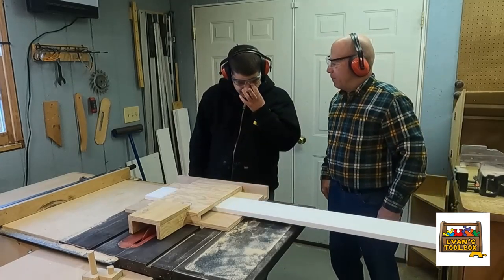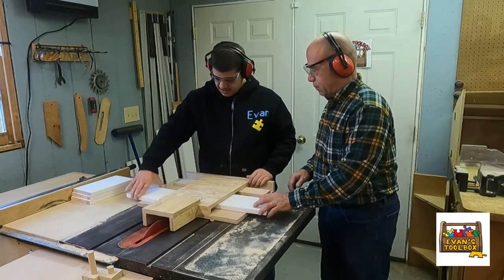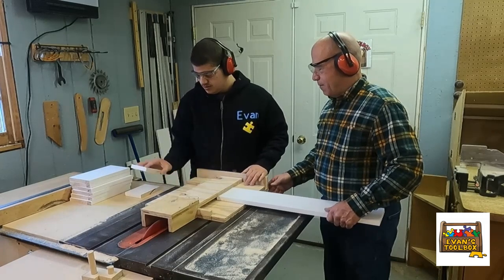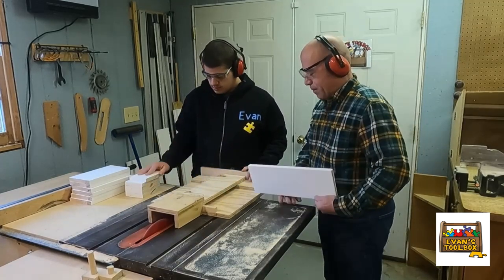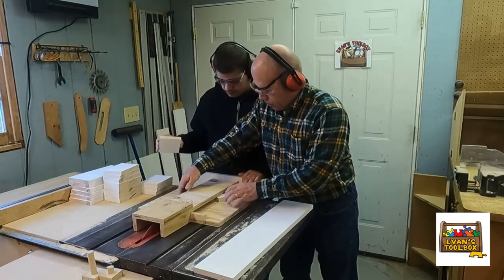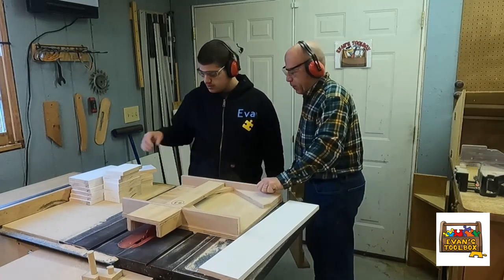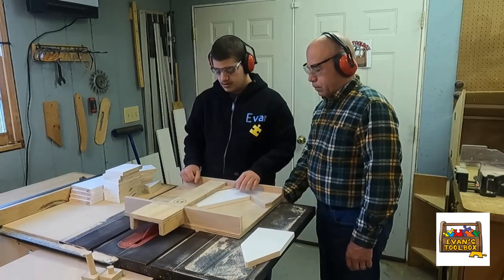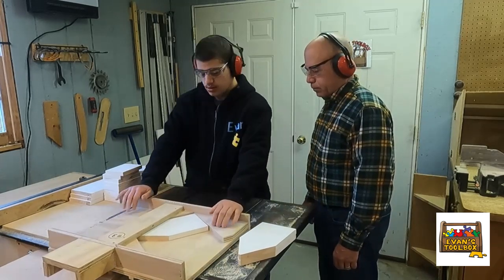Cutting Birdhouse Parts on the Table Saw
See how we've developed methods to enable Evan, who has autism, to perform all of the cutting for his birdhouses on the table saw using custom made sleds.